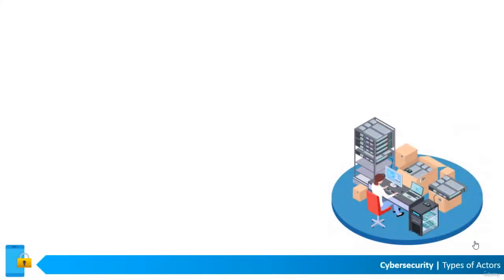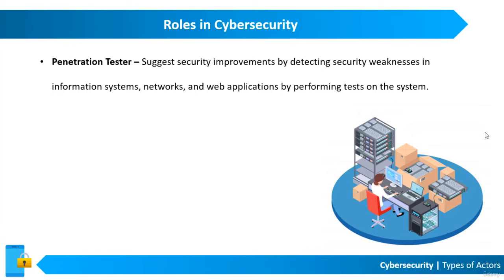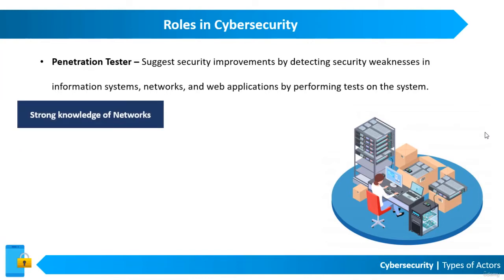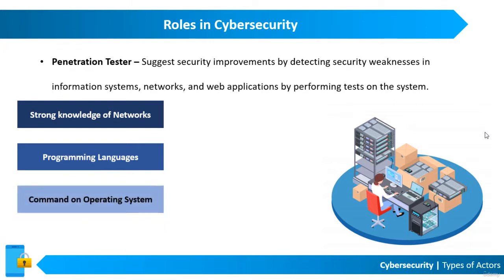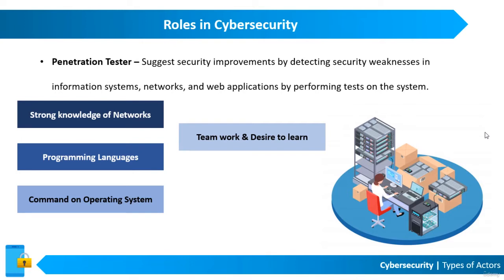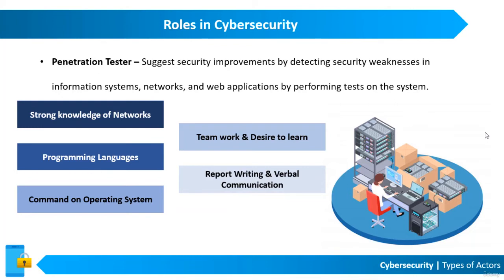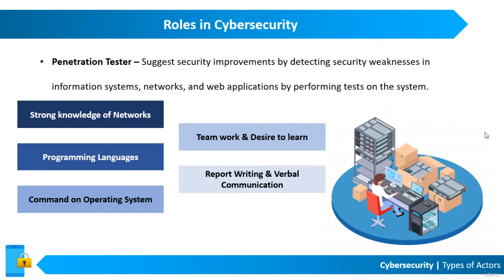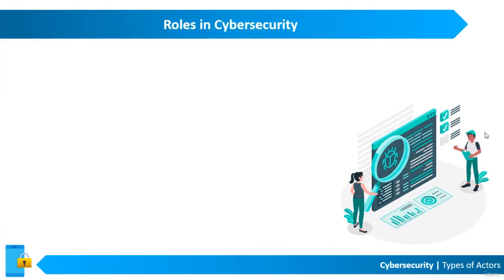10 Who is a penetration Tester